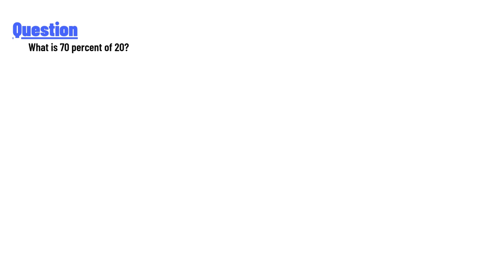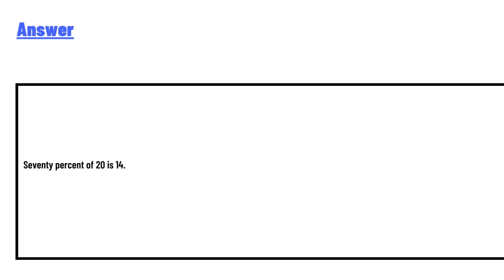What is 70 percent of 20?